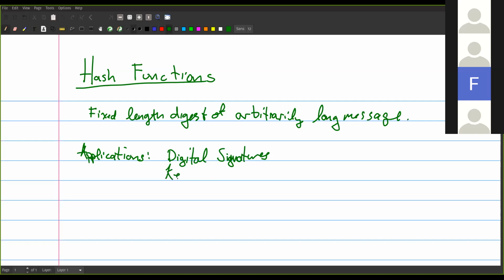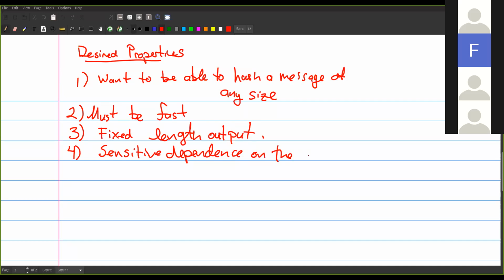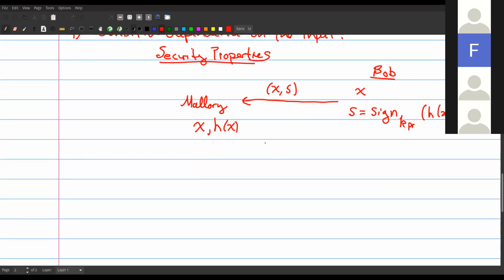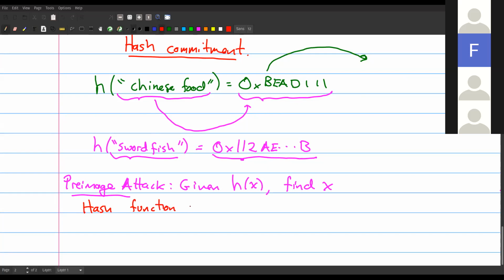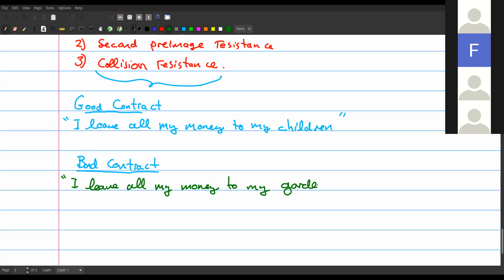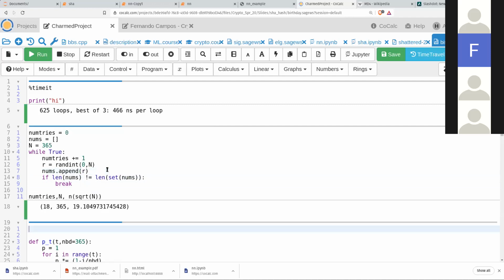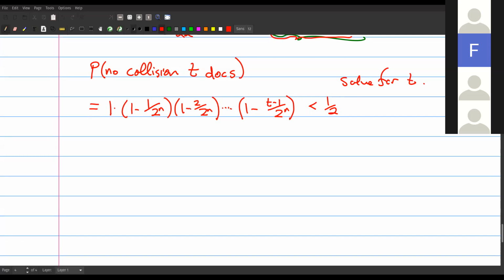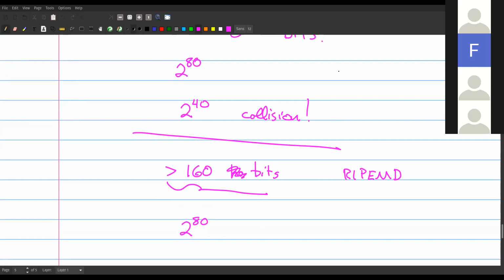Introduction to Cryptographic Hashes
Definition of hashing.
Basic desirable properties of hash functions.
Birthday paradox.